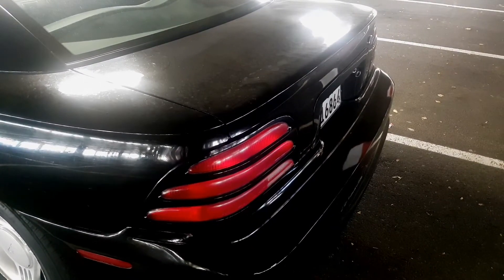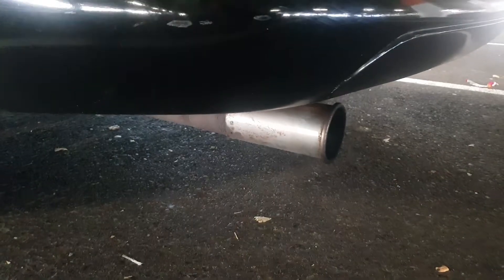5 Things I love about my 1995 Ford Mustang SN95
So I did a 5 things I hate video so I had to do a 5 things I love video. Hope you all enjoy.